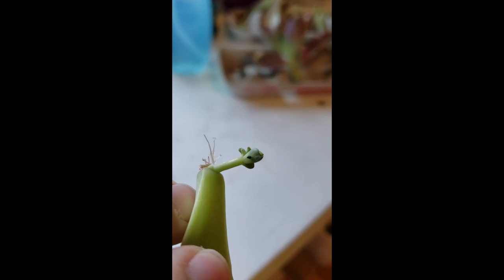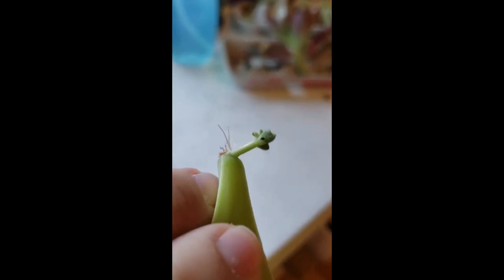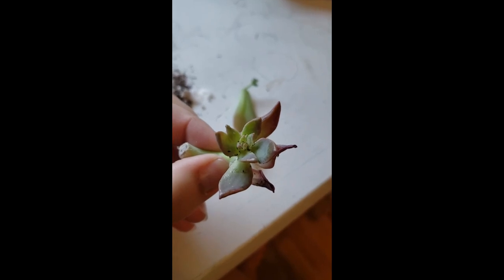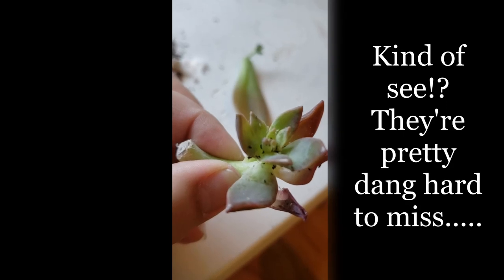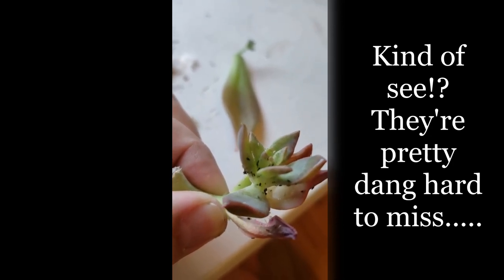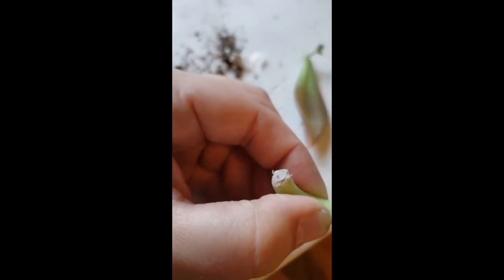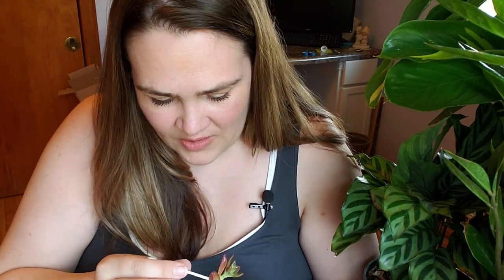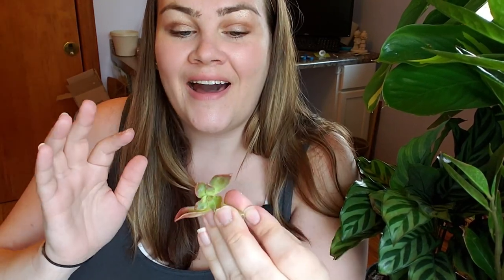How To Get Rid of Aphids on Succulents Easily| Graceful Plants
A few weeks ago, I brought home some clearance succulents and as I started 'deconstructing' them I noticed they had an aphid issue. And thanks to my "Mom Brain", I got distracted and forgot to go back and finish cleaning them off. Oops! So now I've got to get rid of a aphid infestation!  This is how I get rid of aphids on succulents easily!

Hey Fellow Plant Lovers!
I'm no plant expert but I'm definitely a plant LOVER! I'm just learning and loving it as I go! I was born and raised in Southwest Wisconsin and have always loved plants, flowers and gardening.

These are just a few of the things that I use or that I have in my house!

Soil & Amendments-

Bonsai Jack Cactus & Succulent Mix:

Black Gold Potting Mix:

Indoor Fertilizer:

Decor-

3 Tier Hanging Plant Stand:

Macrame Hangers:

Pest Control-

Fungus Gnat Control:

Gnat Control Sticky Sticks:

Misc-

Watering Syringe:

Drill Bits for drainage holes:

Milwaukee Drill:

Graceful Plants is a participant in the Amazon Services LLC Associates Program, an affiliate advertising program designed to provide a means for sites to earn advertising fees by advertising and linking to Amazon.com